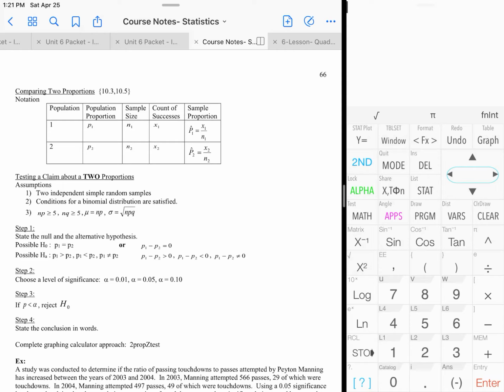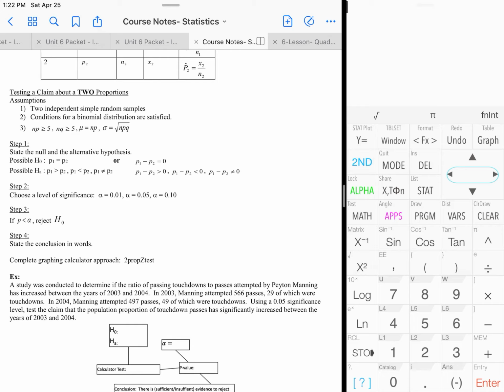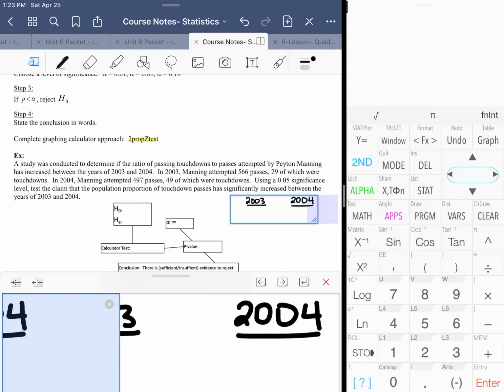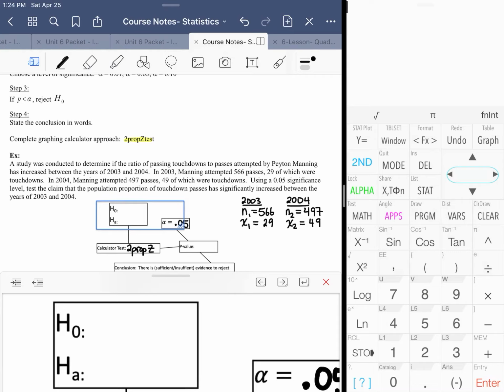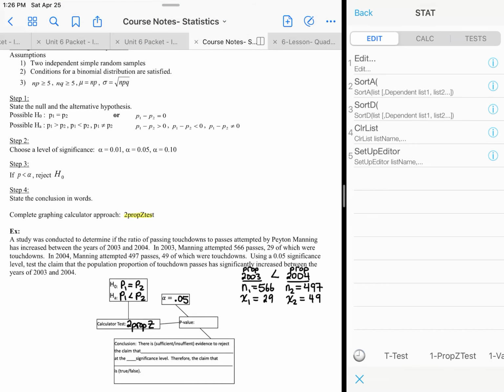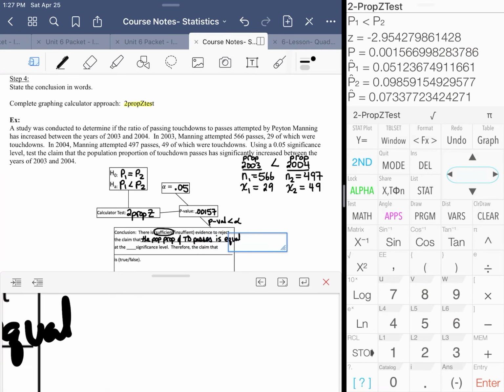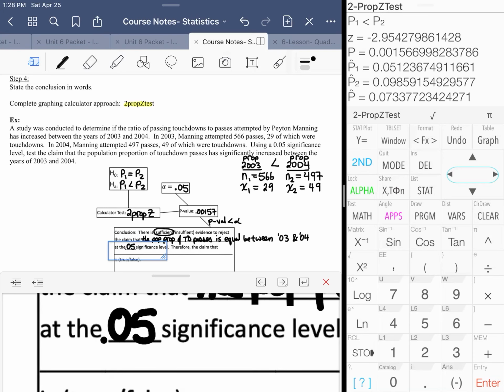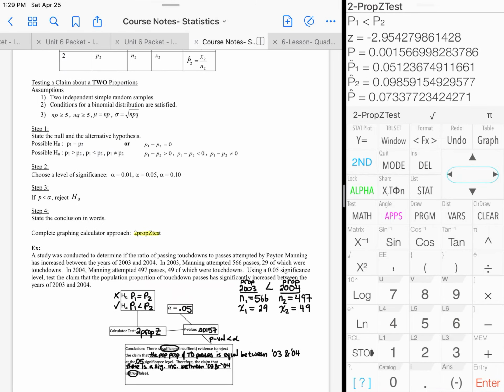Course Notes- Statistics p66